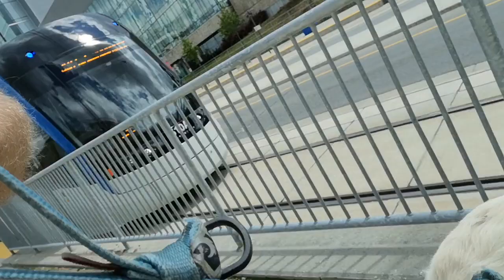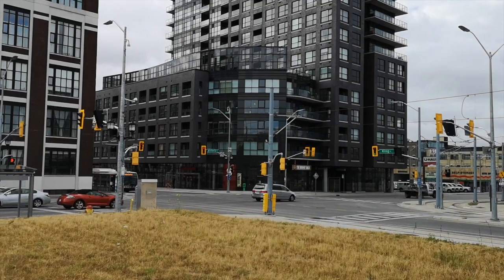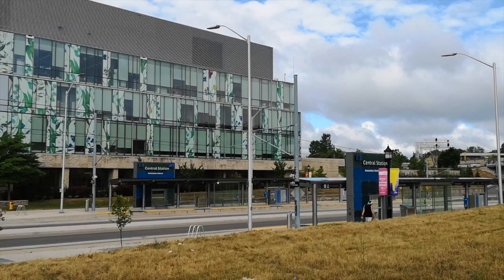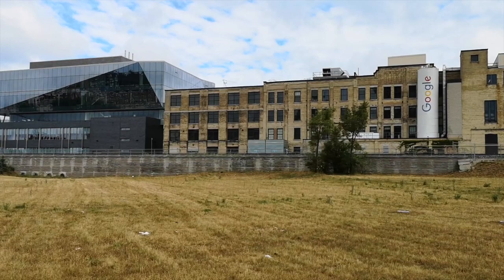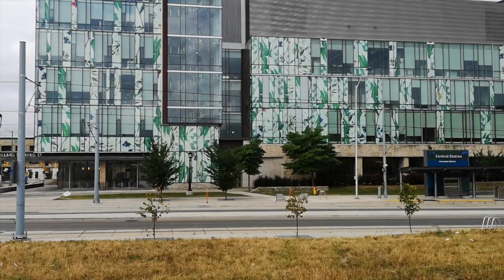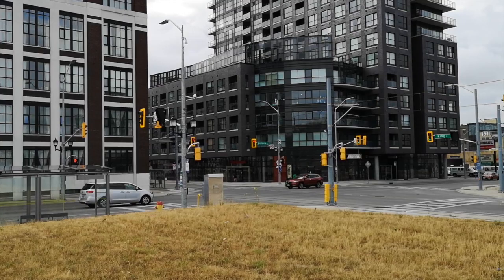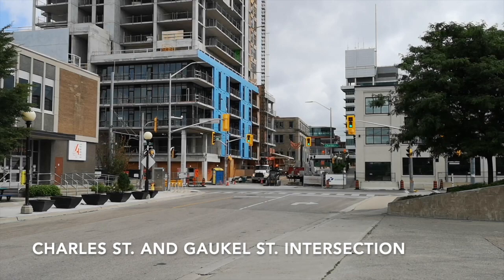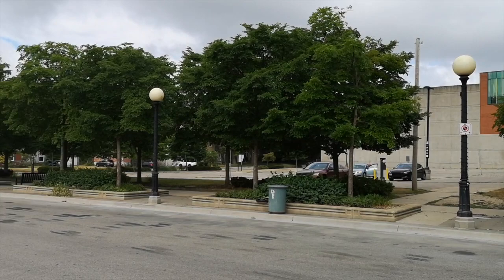Dr. Brian Doucet gives a walking tour of Downtown Kitchener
Join Dr. Brian Doucet on a walking tour of downtown Kitchener. Discussing the impacts of major investment, good sustainable planning, gentrification and displacement, and affordable housing, Dr. Doucet examines Kitchener from a planner’s perspective.

Thank you Dr. Doucet for your contributions.